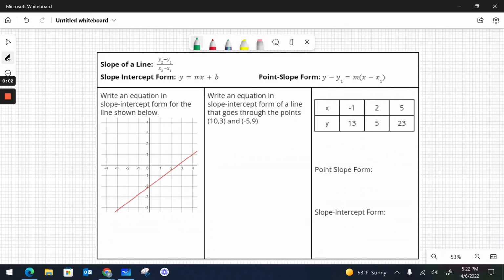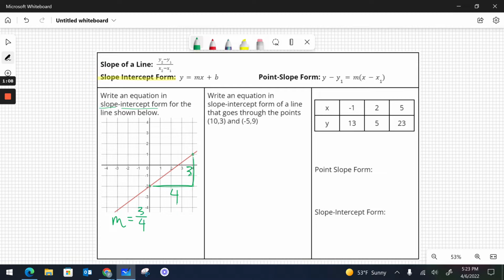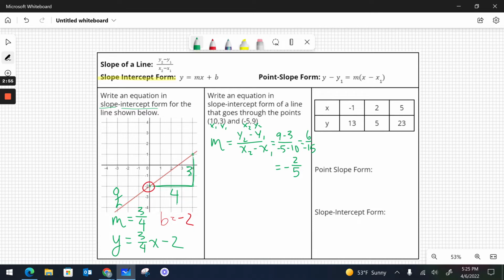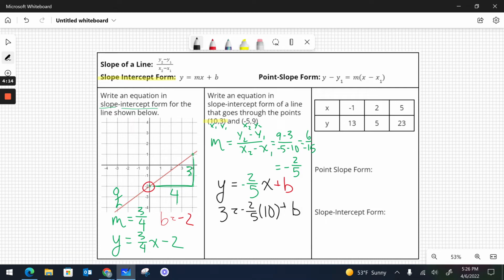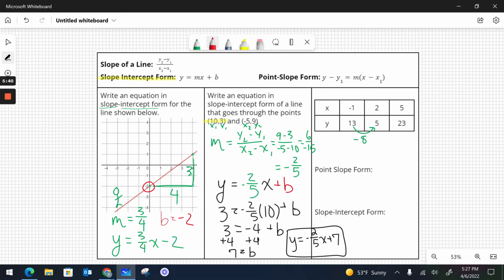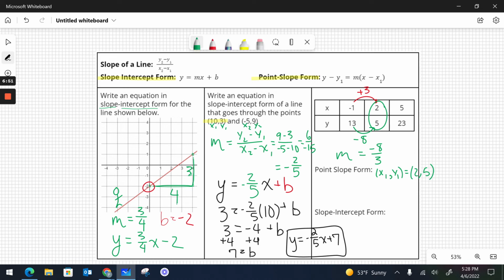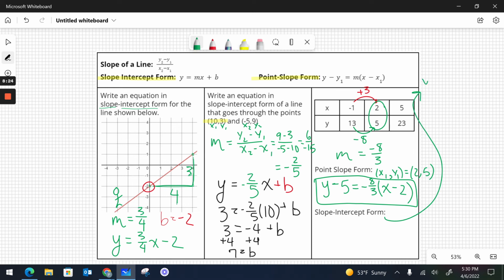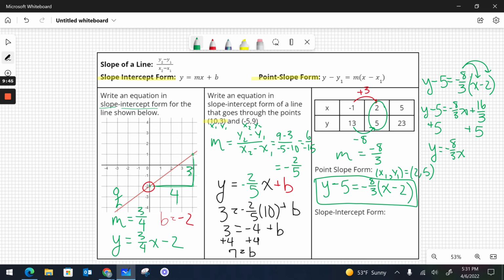Algebra Writing Linear Equations